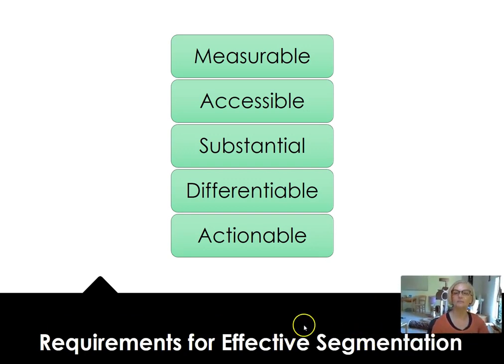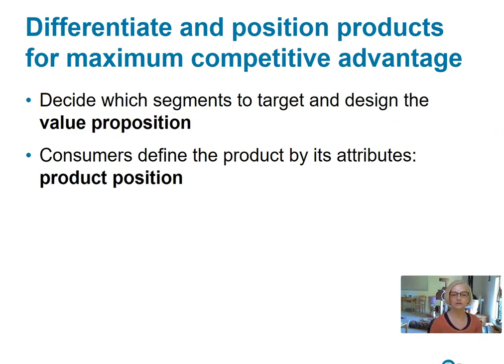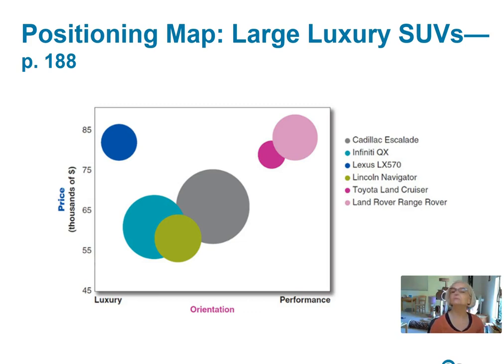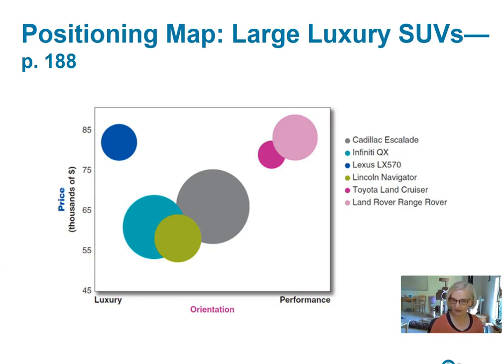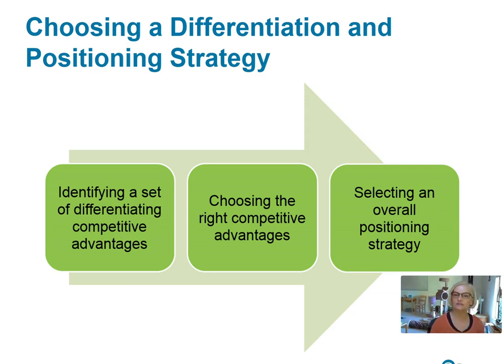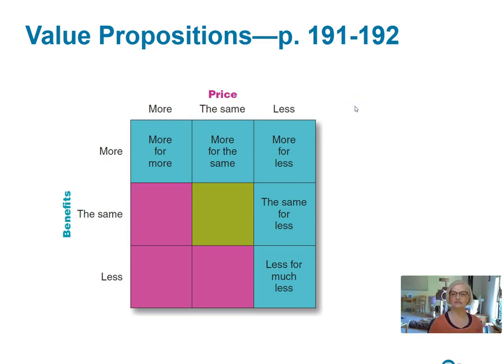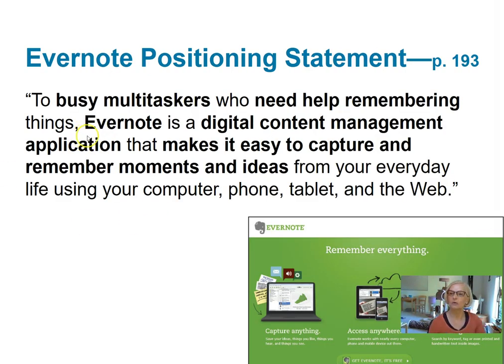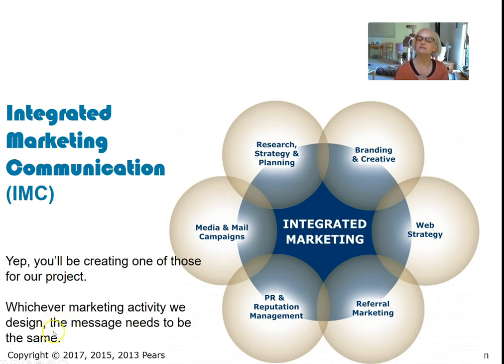BusMk 256, Ch 6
Intro to marketing Ch. 6